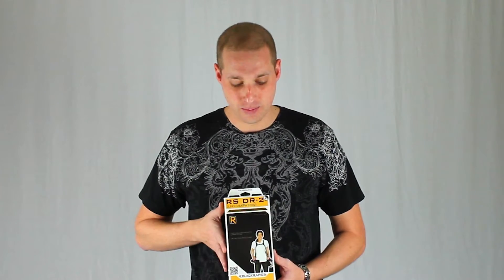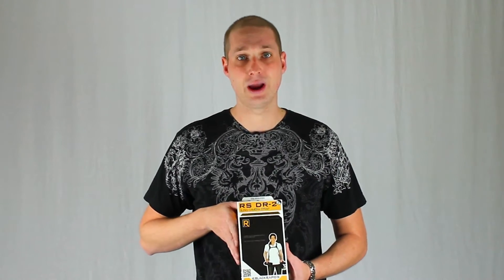Win A BlackRapide Rs Dr-2 Camera Strap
To enter the contest you must send me a picture showing me how or why you deserve a new camera strap. The theme of the contest is camera strap.

SKYPE
DAVIDDIMAGE